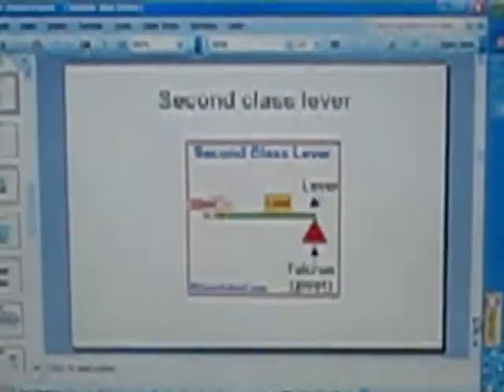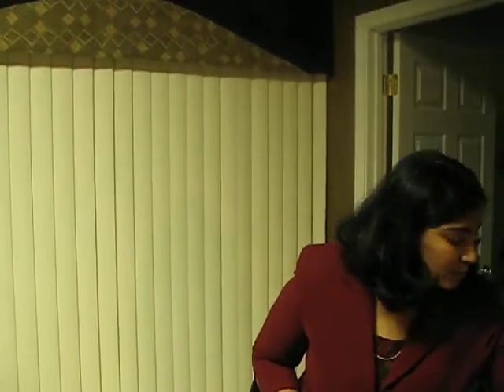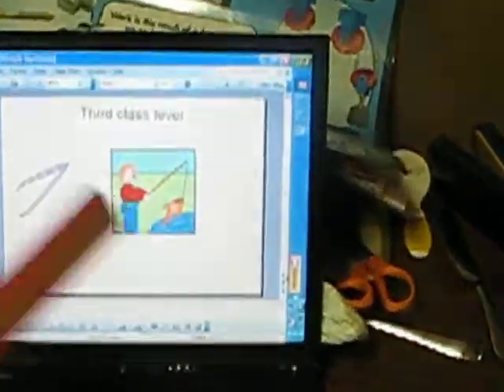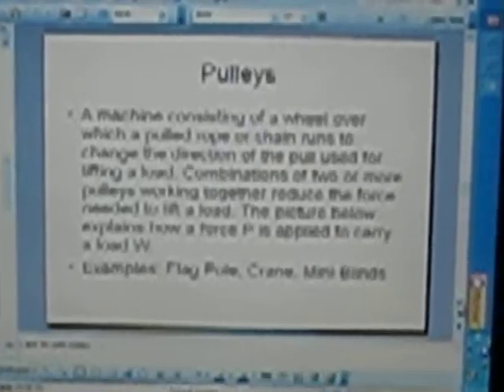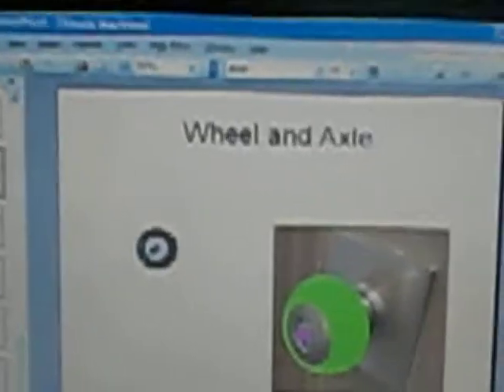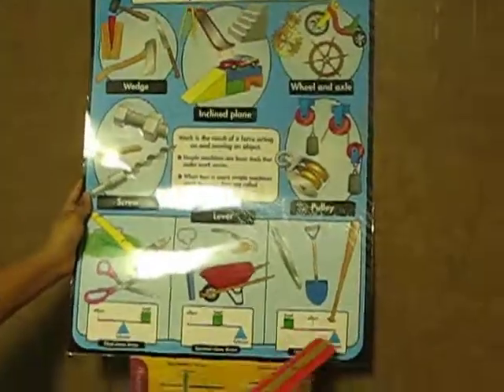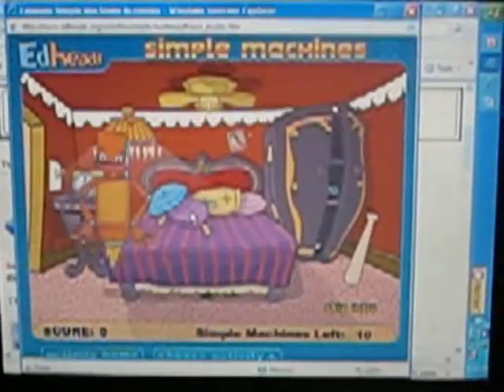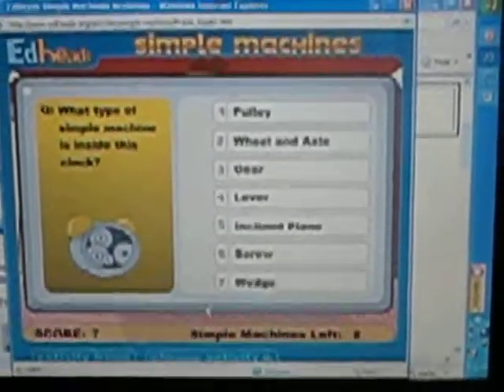simple machines 1.avi